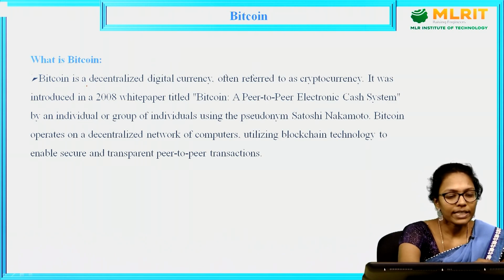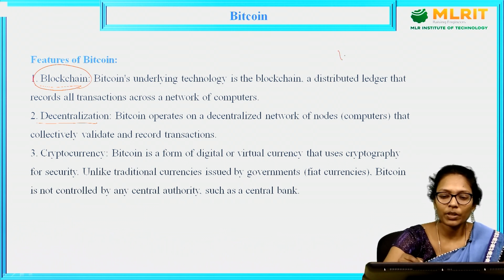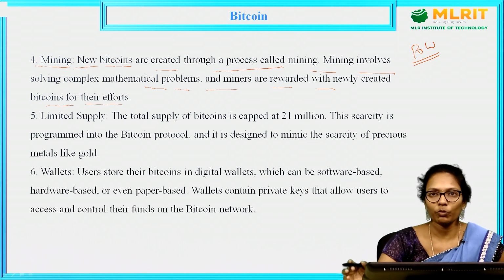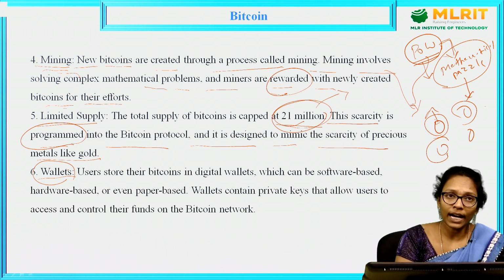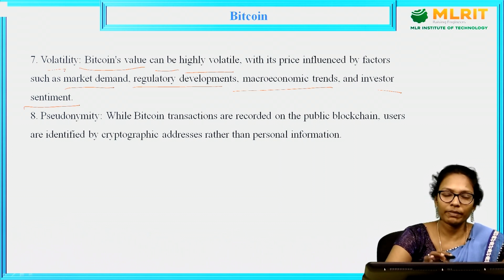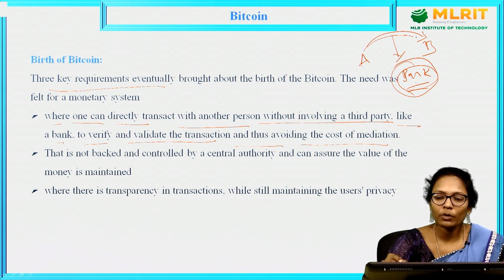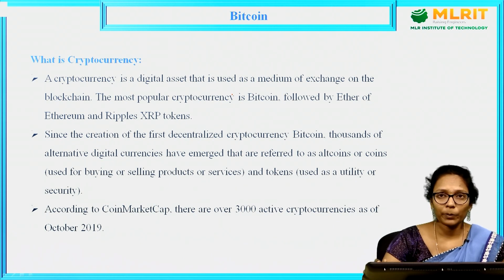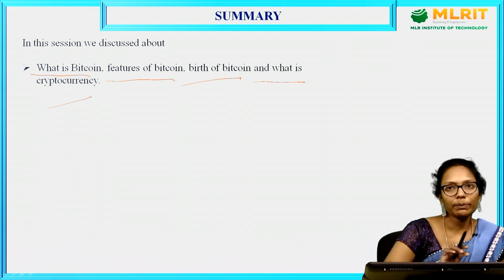LEC03 | Blockchain | Bitcoin by Mrs. G. Sowmya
Hyderabad.